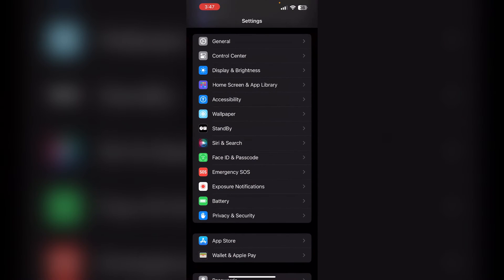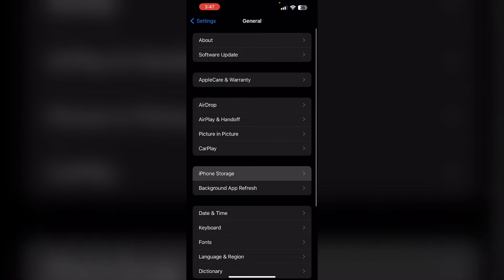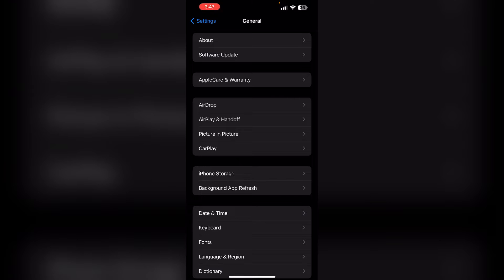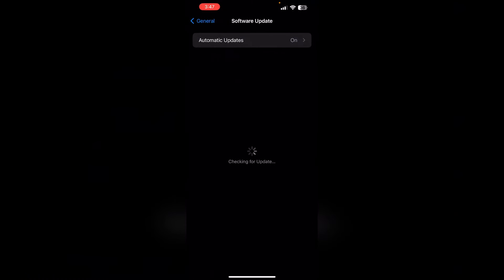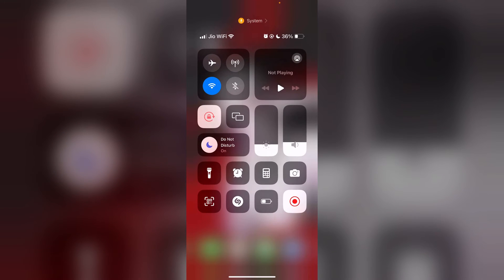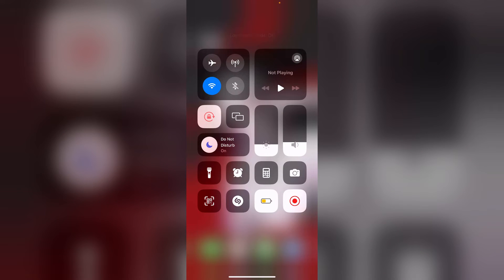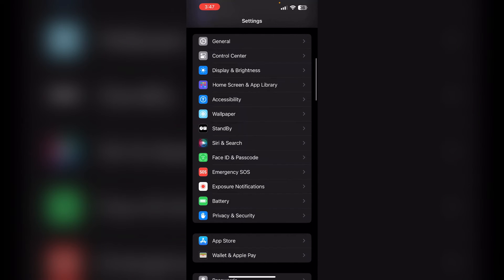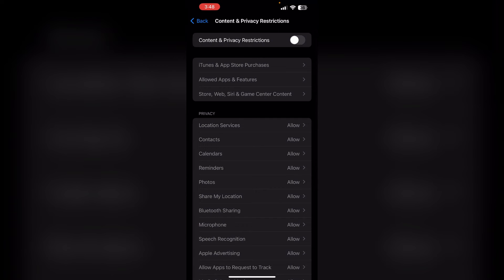How To Fix Screen Recording Failed To Save Due To Photos Failure iPhone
If Your Screen Recordings Are Failing To Save Because Of A Photos App Error, This Video Will Provide Solutions To Fix The Issue And Ensure Your Recordings Are Properly Stored On Your Iphone.

0:26 - Fix 1 - Check Storage
0:38 - Fix 2 - Update iOS
0:51 - Fix 3 - Disable Low Power Mode
1:05 - Fix 4 - Check Restrictions
1:21 - Fix 5 - Restart Your Device